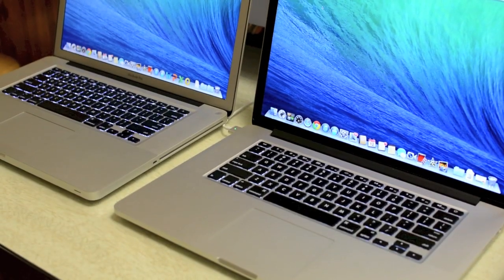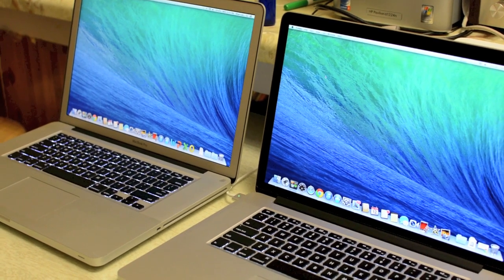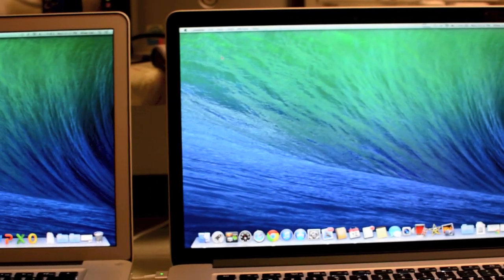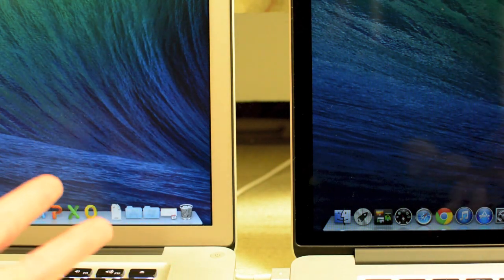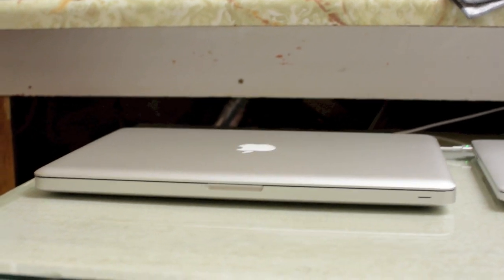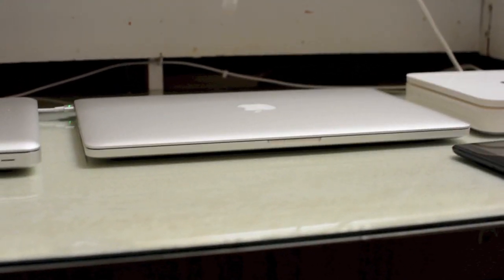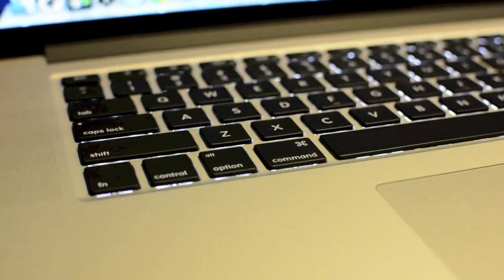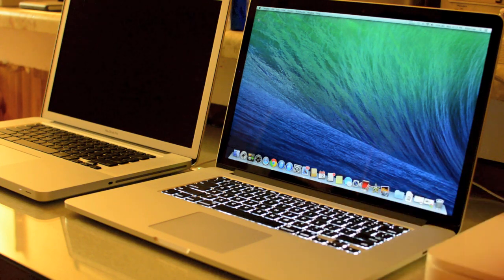Anti Glare Vs Retina Screens - MacBook Pro